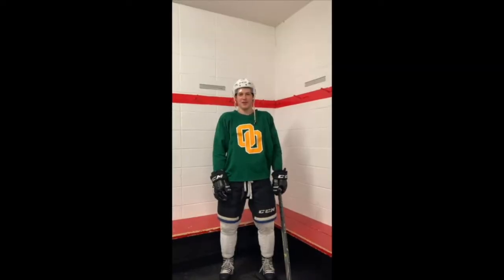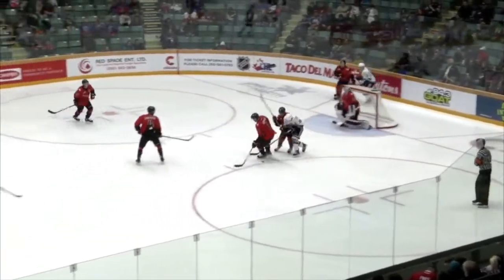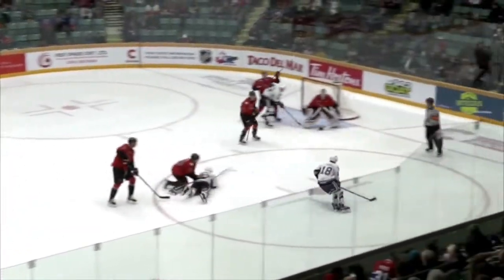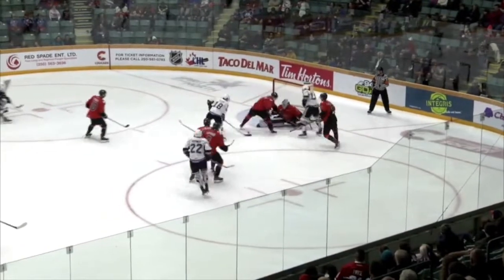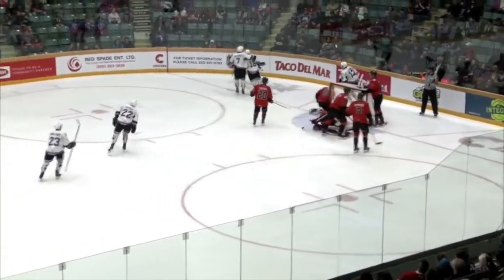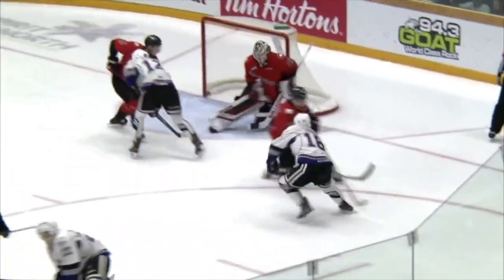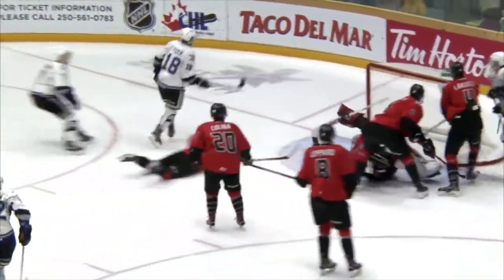OO Hockey Development - Edge Boss Hockey Review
Video Personnel:
Kyle Crnkovic
Saskatoon Blades Western Hockey League

Tarun Fizer
Victoria Royals Western Hockey League

Brandon Machado
Okotoks Oilers Alberta Junior Hockey League

Quinn Olson
University of Minnesota-Duluth NCAA Div I
Drafted: Boston Bruins NHL

Reid Hnatowich
Assistant Coach & Assistant Director of Hockey Development Okotoks Oilers Alberta Junior Hockey League

Product Used: Edge Boss Hockey Stick